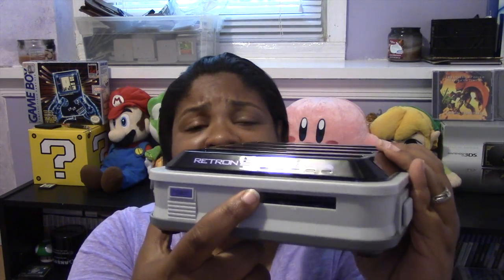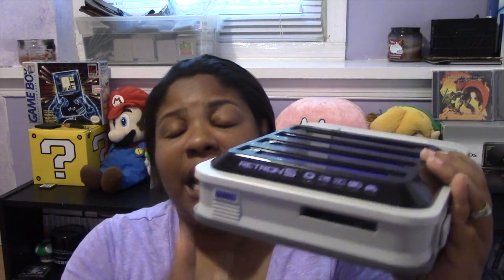Monthly Pick-Ups (June 2015)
Not much to share but I give my impressions on  new system, a couple of games and I say farewell to Club Nintendo!